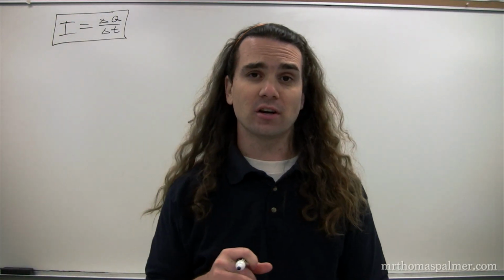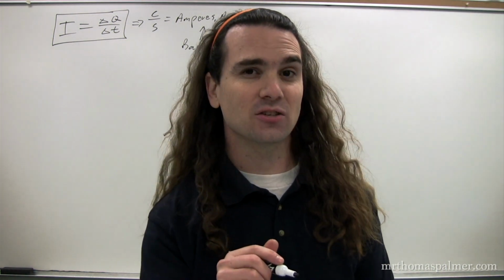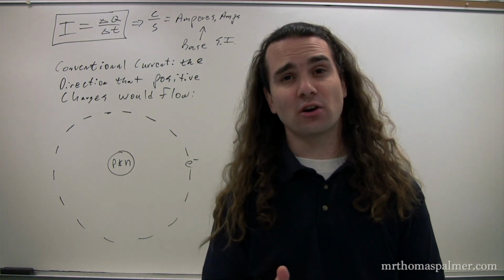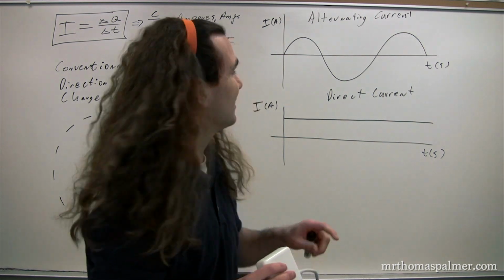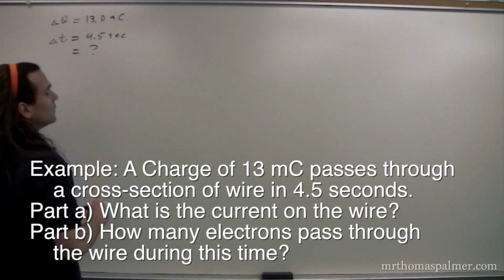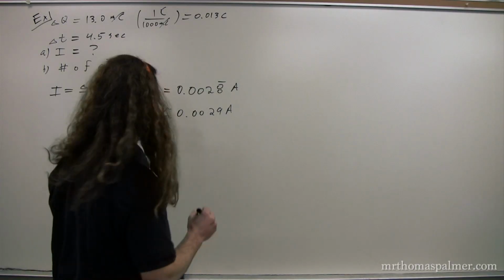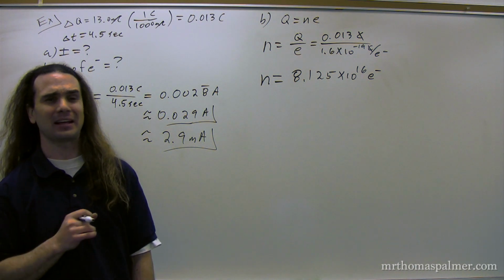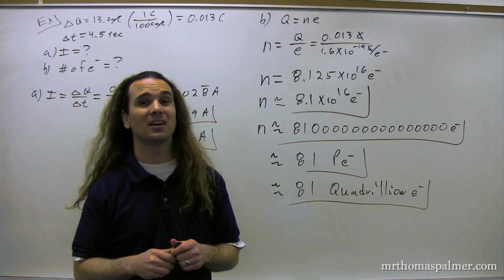Introduction to Conventional Current and Direct Current with an Example Problem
An introduction to Conventional Current and Direct Current, where current is defined as I = ΔQ/Δt, giving current the dimension of coulombs per second, or the amp (A).  We define conventional current direction as the direction positive charge would flow, even though it's actually negative electrons flowing the opposite way.  We also compare Alternating Current (AC) and Direct Current (DC), including why AC is used to transmit power to your house while DC powers most of your appliances.  We even talk about the Bohr model of the atom.  And, of course, an example problem where we figure out the current and the number of electrons, 81 quadrillion of them, that pass through the wire.

0:00 Intro
0:18 Definition of Current
1:05 The Dimensions for Current
2:00 Conventional Current (Current Direction)
3:25 Alternating and Direct Current
5:11 Reading the Example Problem
6:44 Solving for Current (part a)
7:53 Solving for Number of Charges (part b)
9:13 How many is 81 Quadrillion Electrons?

Next Video:
Defining Resistance, Ohmic vs. Non-Ohmic and Electric Power

Corrections:
8:32 The board shows 0.029 A. The correct value is 0.0029 A (2.9 mA). Sorry!

Curriculum Standards:

AP Physics 2, Unit 11 Electric Circuits
11.1.A: "Describe the movement of electric charges through a medium." 11.1.A.1: "Current is the rate at which charge passes through a cross-sectional area of a wire," I = ΔQ/Δt. 11.1.A.2: "Although current is not a vector quantity, it does have a direction. The direction of current is associated with what the motion of positive charge would be but not with any coordinate system in space." 11.1.A.2.i: "The direction of conventional current is chosen to be the direction in which positive charge would move." 11.1.A.2.ii: "In common circuits, current is actually due to the movement of electrons (negative charge carriers)."
AP Physics 2, Unit 10 Electric Force, Field, and Potential
10.1.A.1.ii: "The magnitude of the charge of a single electron or proton, the elementary charge e, can be considered to be the smallest indivisible amount of charge."

AP Physics C: E&M, Unit 11 Electric Circuits
11.1.A: "Describe the movement of electric charges through a medium." 11.1.A.1: "Current is the rate at which charge passes through a cross-sectional area of a wire," I = dq/dt. 11.1.A.4: "Although current is a scalar quantity, it does have a direction." 11.1.A.4.i: "The direction of conventional current is chosen to be the direction in which positive charge would move." 11.1.A.4.ii: "In common circuits, the current is actually due to the movement of electrons (negative charge carriers)."
AP Physics C: E&M, Unit 8 Electric Charges, Fields, and Gauss's Law
8.1.A.1.ii: "The magnitude of the charge of a single electron or proton, the elementary charge e, can be considered to be the smallest indivisible amount of charge."

Cambridge International A Level Physics (9702), Topic 9 Electricity
9.1.1: "understand that an electric current is a flow of charge carriers." 9.1.2: "understand that the charge on charge carriers is quantised." 9.1.3: "recall and use Q = It."

IB Physics, B.5 Current and circuits
"direct current (dc) I as a flow of charge carriers as given by I = Δq/Δt"

JEE Main, Unit 12 Current Electricity
"Electric current: drift velocity, mobility and their relation with electric current, Ohm's law, electrical resistance, I-V characteristics of Ohmic and non-ohmic conductors"

NEET, Unit 12 Current Electricity
"Electric current. Drift velocity, mobility and their relation with electric current. Ohm's law."

Ontario Physics SPH3U, Strand F Electricity and Magnetism
F2.1: "use appropriate terminology related to electricity and magnetism, including, but not limited to: direct current, alternating current, conventional current..."

Ontario Physics (SPH4C), Strand D Electricity and Magnetism
"D2.1 (SPH4C): use appropriate terminology related to electricity and magnetism, including, but not limited to: direct current, alternating current, electrical potential difference, resistance, power, energy, permanent magnet, electromagnet, magnetic field, motor principle, and electric motor [C]"

Gaokao Physics, Compulsory 3, 3.2 Circuits and Their Applications
C3.2.1: "Observe and identify common circuit components, and understand their role in a circuit. Be able to use a multimeter."

Australian Curriculum Physics, Unit 1 Thermal, Nuclear and Electrical Physics
ACSPH038: "Electric current is carried by discrete charge carriers; charge is conserved at all points in an electrical circuit."

MCAT, Content Category 4C Electrostatics and electrical circuits and their elements
Circuit Elements (PHY): "Current I = ΔQ/Δt, sign conventions, units" 4C (PHY topic list) [Current]: "Current I = ΔQ/Δt, sign conventions, units."